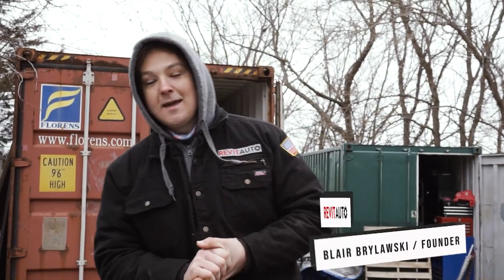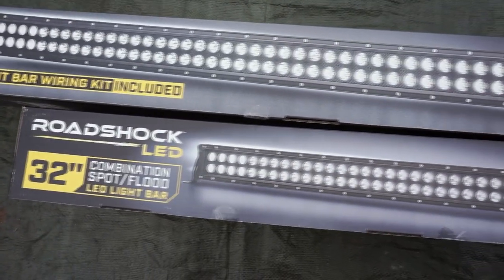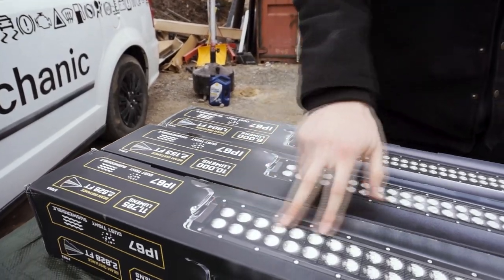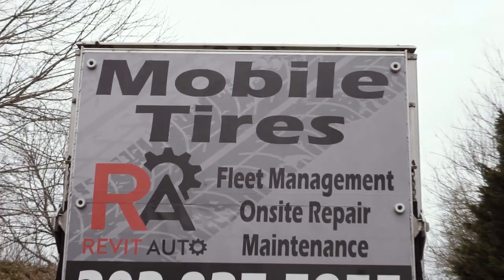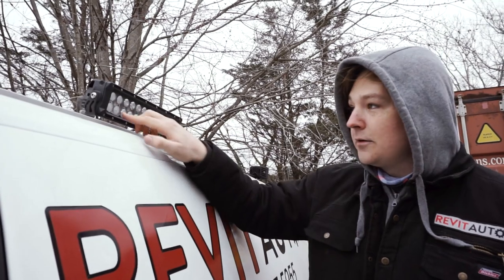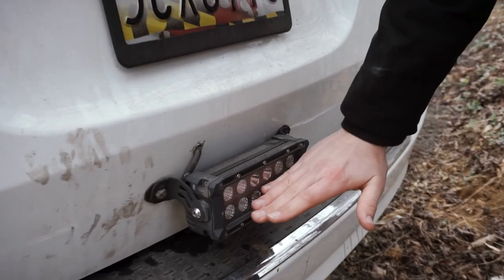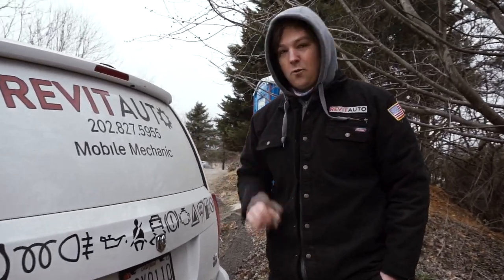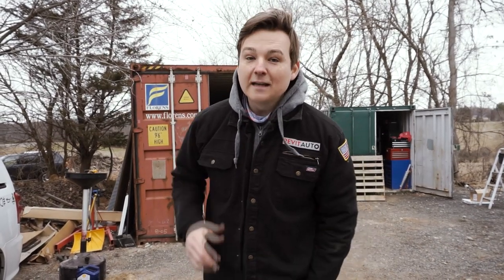Harbor Freight Roadshock LEDs Short Update | Tool Tuesday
Hey, motorheads. In today's video, we take a look at our new Roadshock LEDs we got from Harbor Freight! We'll talk about the coverage and range of these lights as well as tell you our plans with them and our tire truck (shhh)